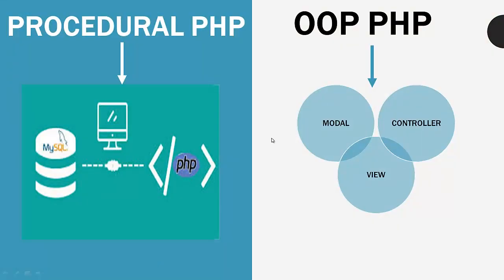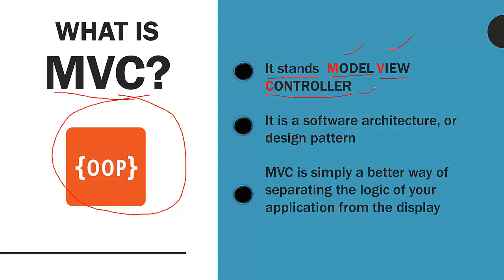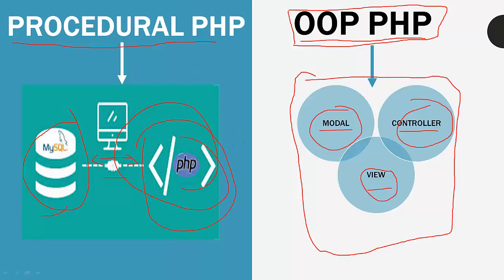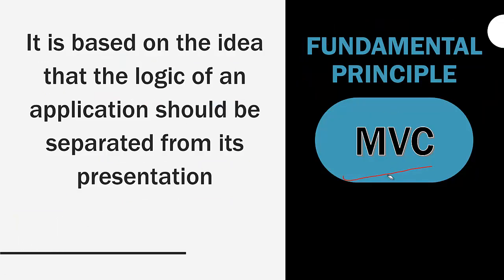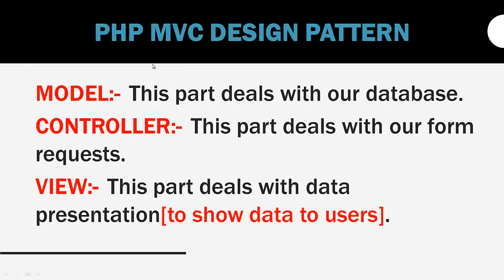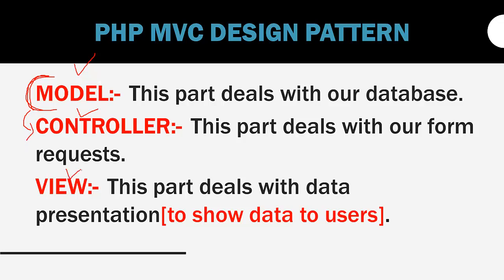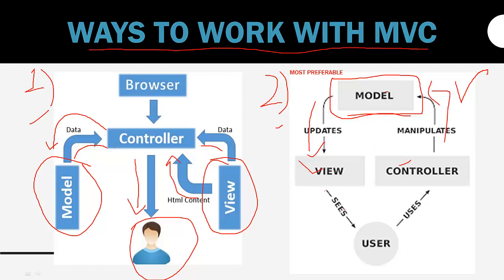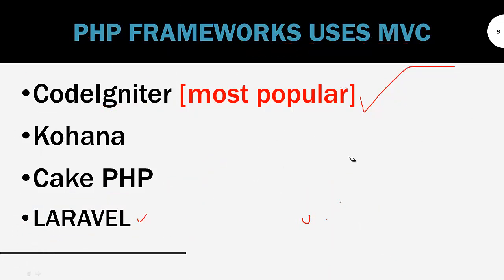#12 WHAT IS MVC AND ITS USES? | Object Oriented Programming in PHP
HELLO FRIENDS, SO I AM INTRODUCING MY FIRST COURSE ON YOUTUBE THAT IS OOP IN PHP AND MVC IN PHP

SO BY THIS COURSE, YOU WILL LEARN ALL ABOUT OOP AND MVC IN PHP WHICH IS VERY USEFUL AND IT WILL HELP OUR CODE TO MAKE IT REUSABLE.

THIS IS THE 12th PART OF THIS COURSE
HERE I TELL YOU HOW TO CONNECT DATABASE USING PDO AND OOP PHP.

#12 – What is MVC modal and it’s working, rules and uses? [Current]
#14 – Simple CRUD Application using MVC and PDO and OOP PHP| PART 1:- Create Operation [next]
#15 – Simple CRUD Application using MVC and PDO and OOP PHP| PART 2:- Read Operation
#16 – Simple CRUD Application using MVC and PDO and OOP PHP| PART 3:- Update Operation
#17 – Simple CRUD Application using MVC and PDO and OOP PHP| PART 4:- DELETE Operation
#18 – TBD

I WILL POST ONE VIDEO AFTER EVERY 1 OR 2 DAY(S).